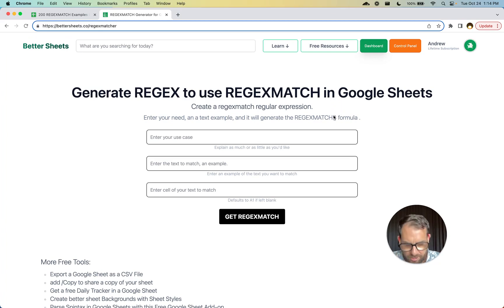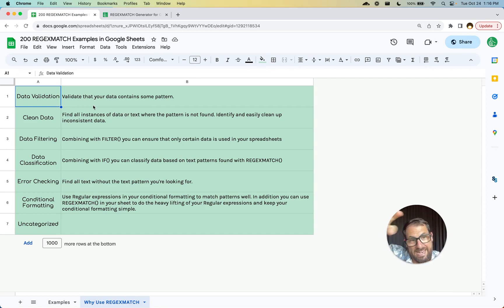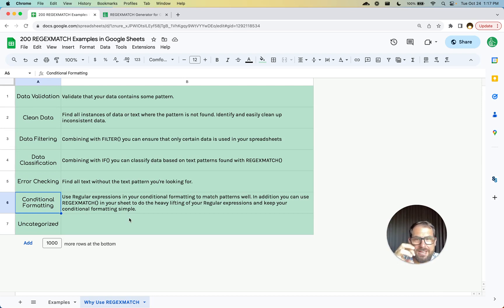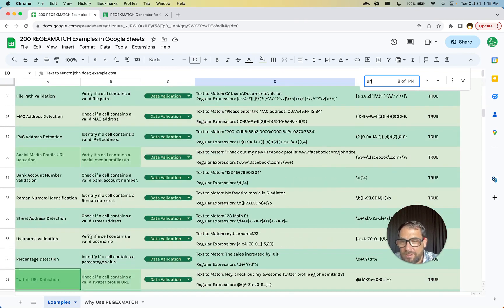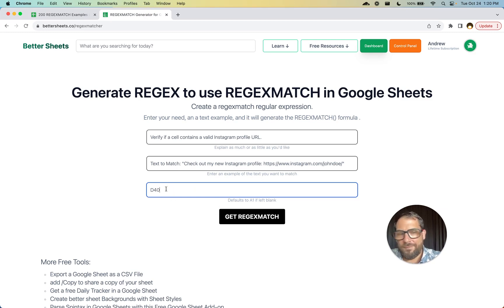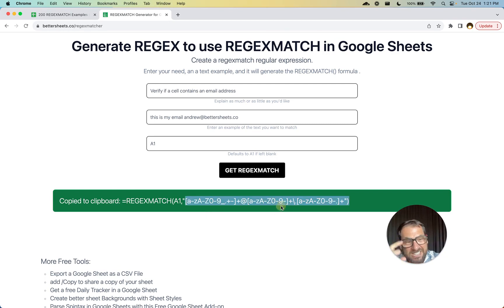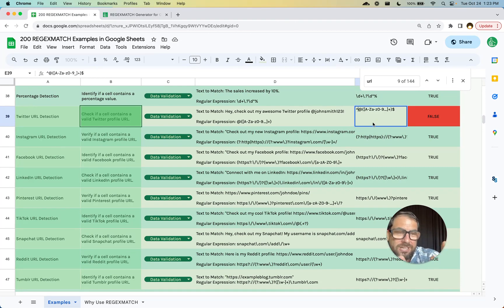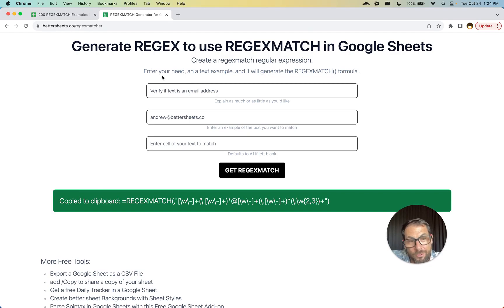How to use REGEXMATCH in Google Sheets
Unlock the Power of REGEX in Google Sheets with This Free Tool!

In this video, we introduce a new, free tool available to BetterSheets members and anyone who visits This tool helps generate REGEX match formulas for pattern matching in Google Sheets. The video covers the basics of regular expressions (REGEX) and discusses various use cases like data validation, data cleaning, data filtering, and error checking. Learn how to utilize this tool to simplify complex REGEX tasks and ensure accurate pattern matching in your spreadsheets.

00:00 Introduction to the New Regex Matcher Tool
00:10 Understanding Regex and Its Applications
00:27 Examples and Use Cases of Regex Matcher
00:53 Data Validation and Cleaning with Regex
01:34 Advanced Regex Techniques and Tips
03:21 Using the Regex Matcher Tool
05:37 Common Pitfalls and How to Avoid Them
06:34 Conclusion and Further Resources

Generate Regex for your REGEXMATCH formulas in Google Sheets with this Free Tool

100 Free Business Ideas - Lead Magnet, product, and business ideas you can make in a Google Sheet to validate your business ideas.